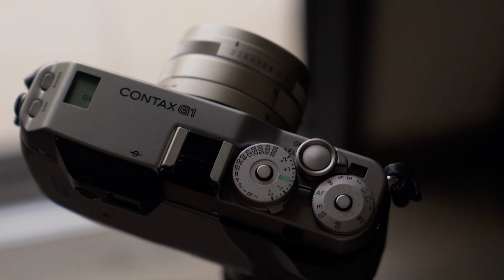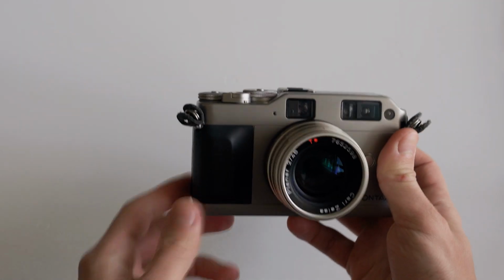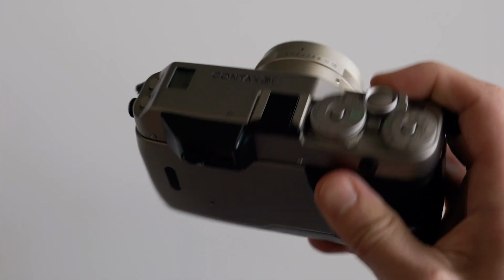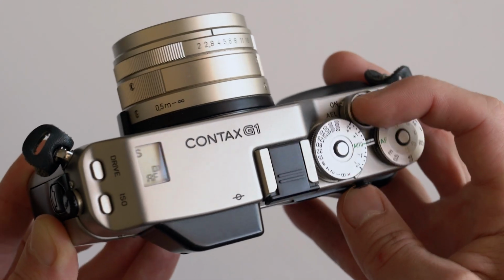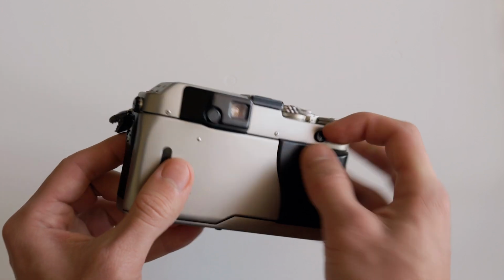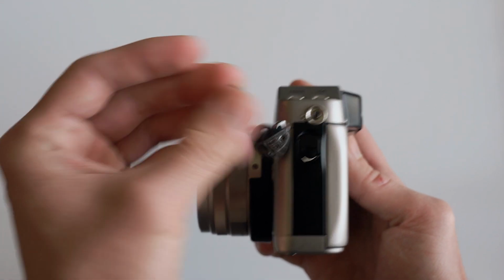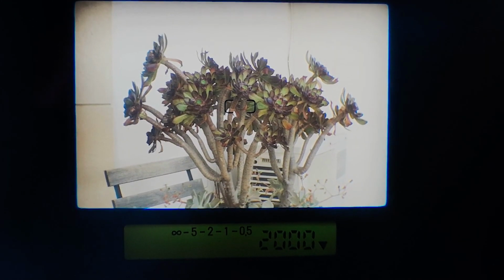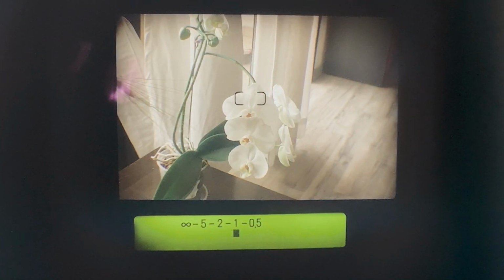Contax G1 film camera (personal opinion and review with sample pictures)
Contax G1 film camera, 45mm Carl Zeiss Planar and 90mm Carl Zeiss Sonnar lenses review. My opinion about the Contax G camera system and film photographs that I made on it with using different film stocks: Kodak Portra 160NC, Kodak E64T, Adox Silvermax 100, Kodak Tri-X 400, AgfaPhoto APX100.
link to the eBay auction
Yomoti - 1 of a Kind
Jakob Ahlbom - Roots